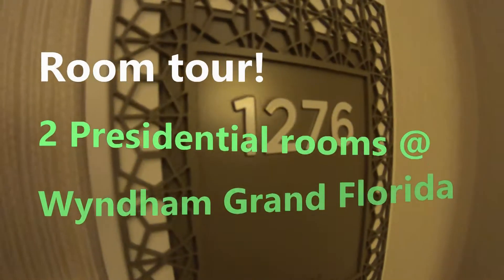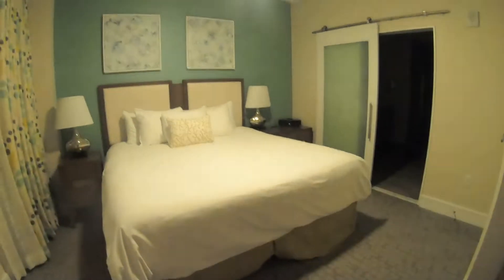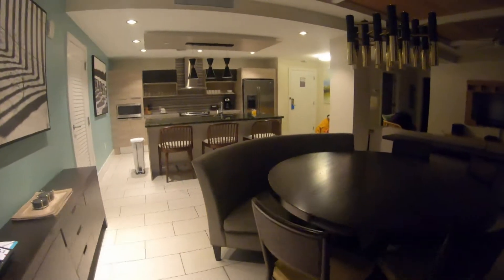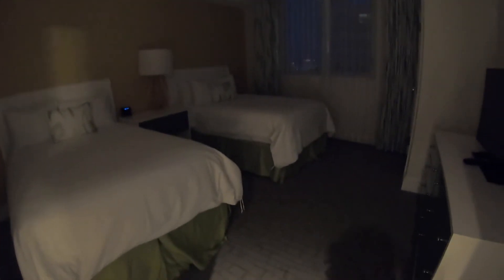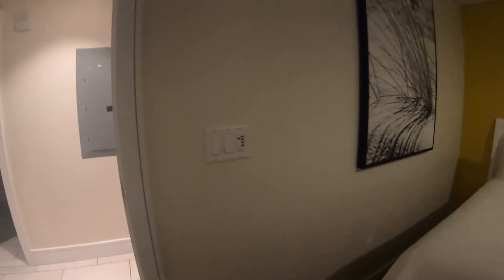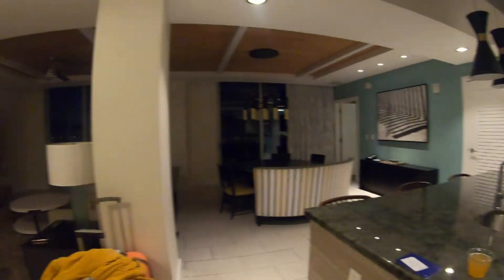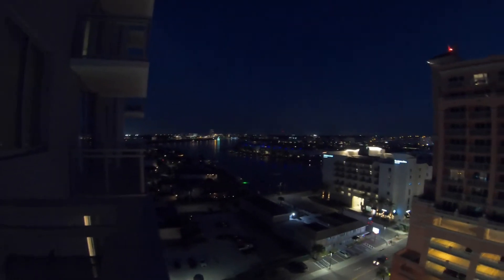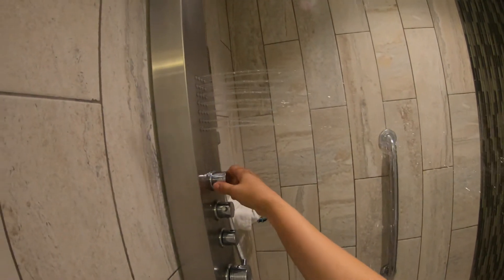2 BEDROOMS PRESIDENTIAL TOUR @WYNDHAM GRAND CLEAR WATER FLORIDA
This spacious two-bedroom presidential suite measures approximately 1,510 to 1,520 square feet. Maximum occupancy is eight. Private sleeping area sleeps six.